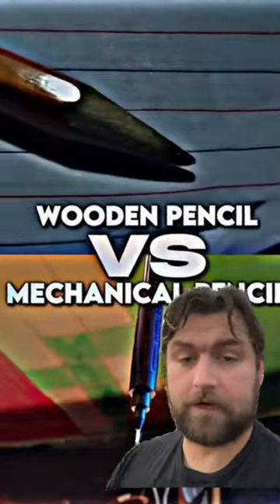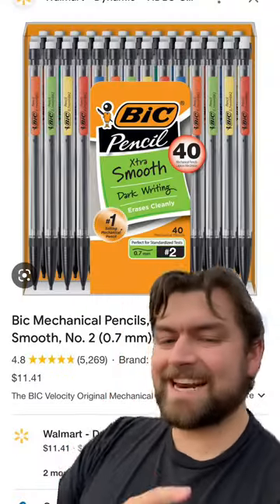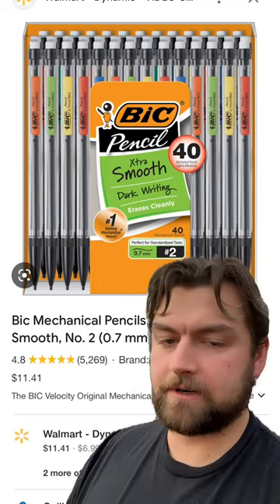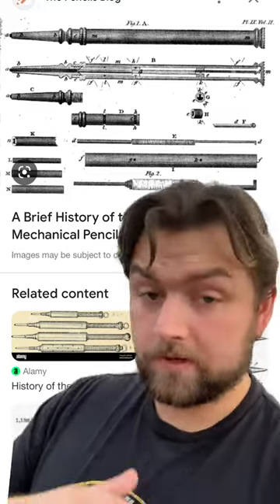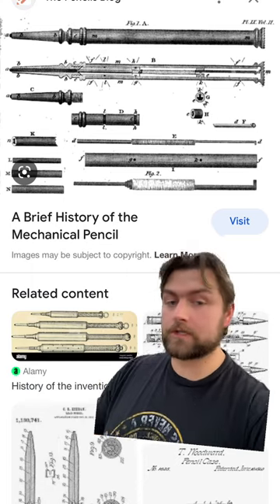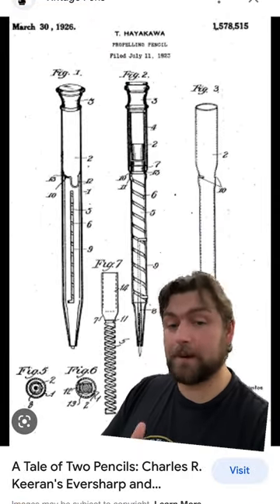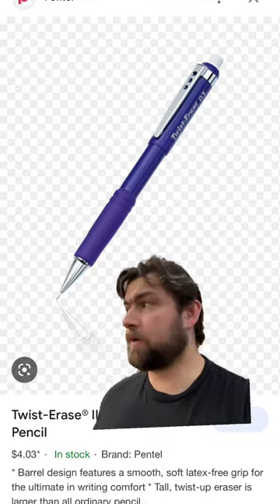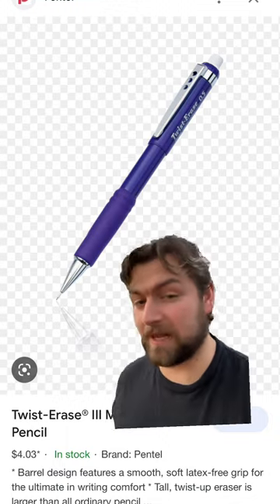Where did mechanical pencils come from?